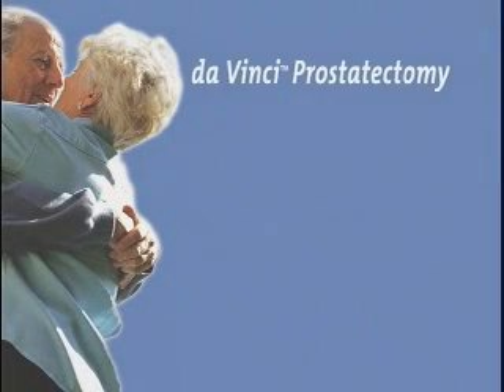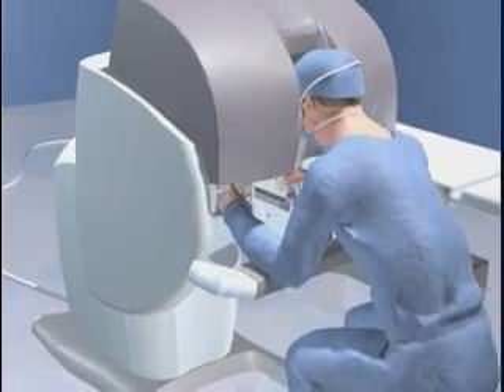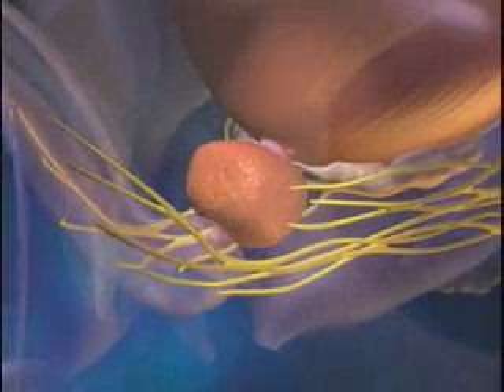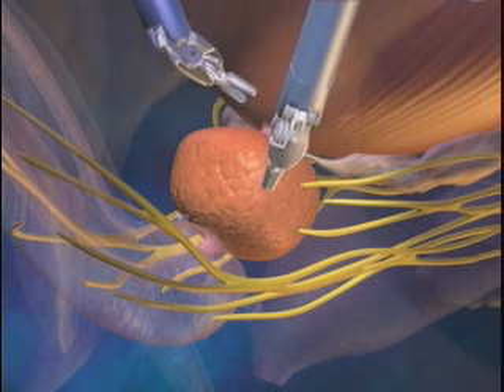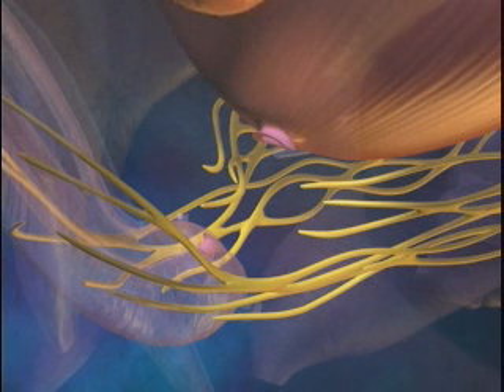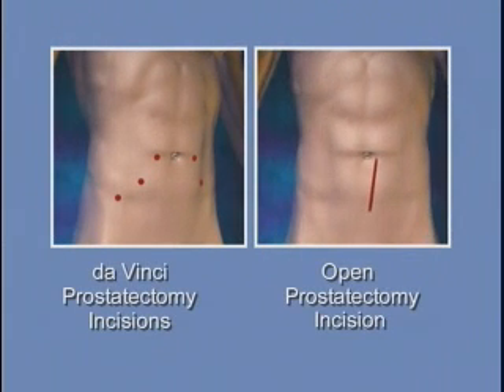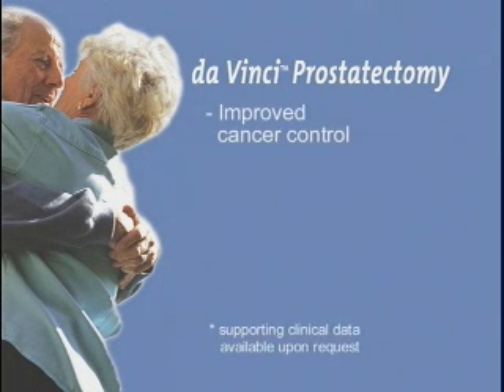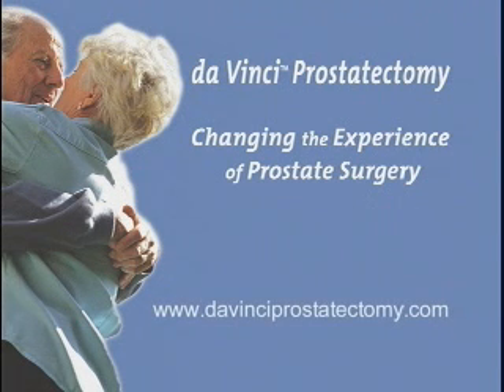Prostactectomy Procedure Overview - da Vinci Surgical System - Penn State Hershey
A brief overview of prostatectomy surgery using the da Vinci Surgical System.  The da Vinci® Surgical System enables Penn State Hershey surgeons to perform even the most complex and delicate procedures through very small incisions with unmatched precision.